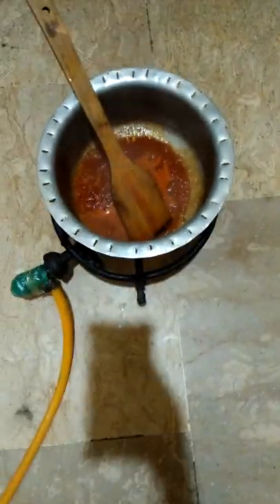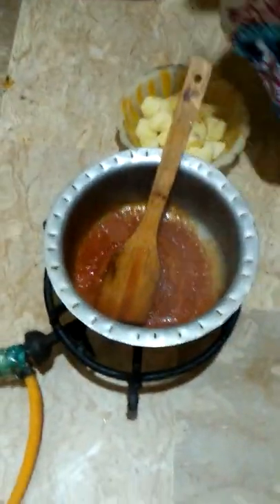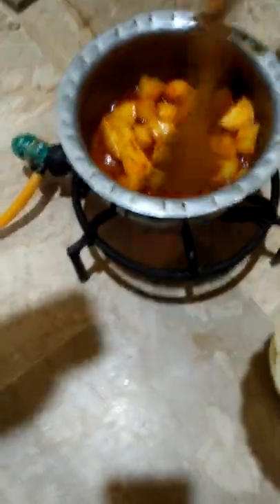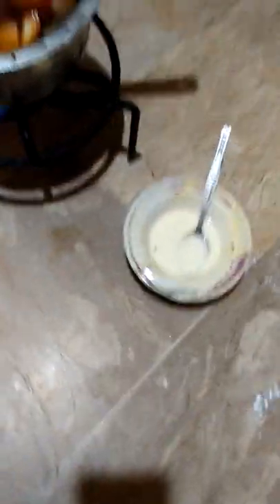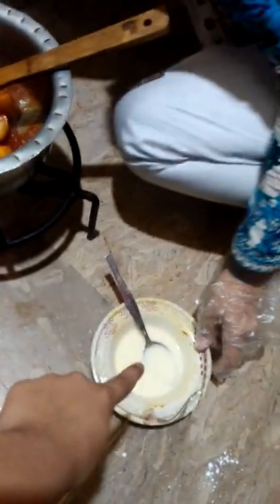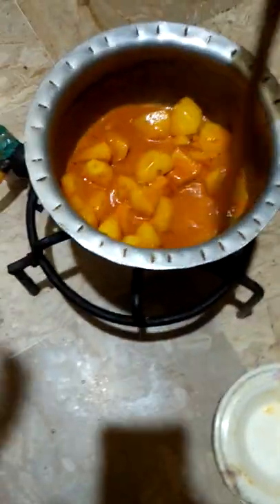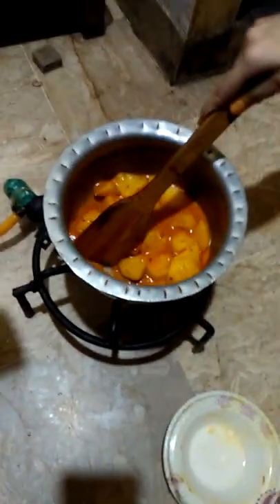April 29, 2022